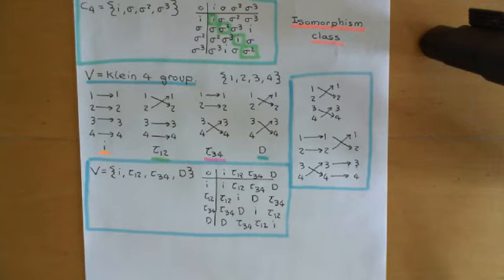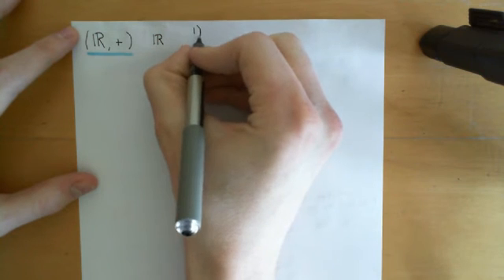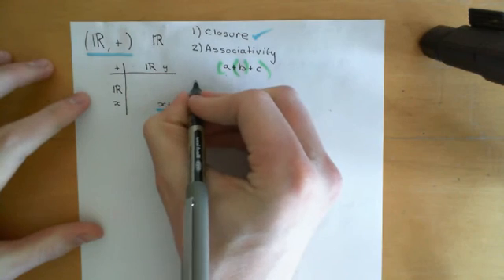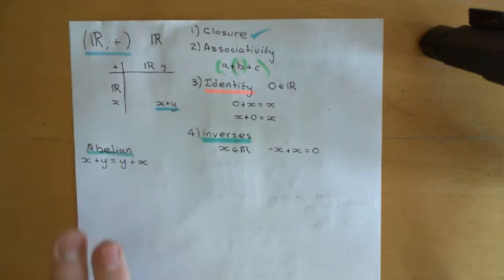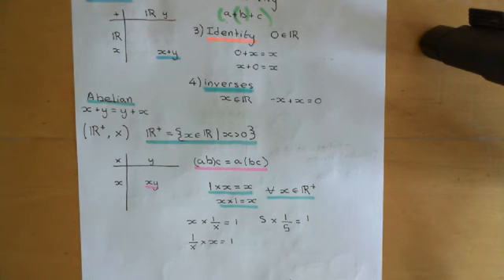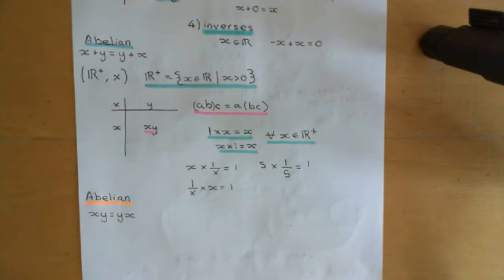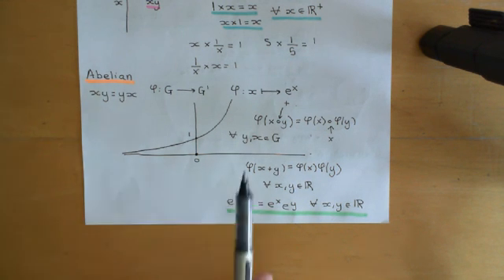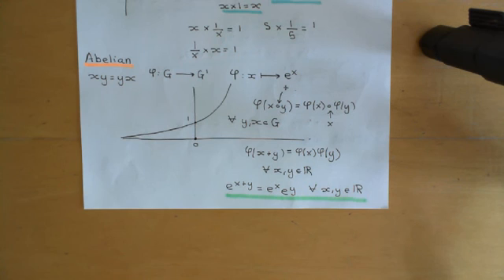Group Isomorphisms Part 3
Two groups are isomorphic if they are the same apart from the symbols used to denote the elements.

The symbols used to denote the elements are not important. What we care about in group theory is the structure of the composition law. For two isomorphic groups their composition laws will be the same. They just have different symbols.

 A group isomorphism between two isomorphic groups is a bijective mapping between the two that connects equivalent elements.

It effectively is a mapping that shows how the elements of one group can be relabelled with the symbols of the other group and how this relabelling then turns the first group into an exact copy of the second group.